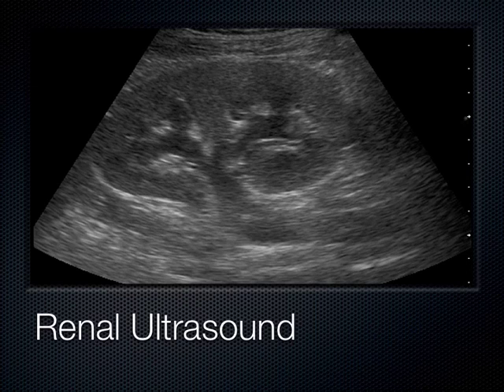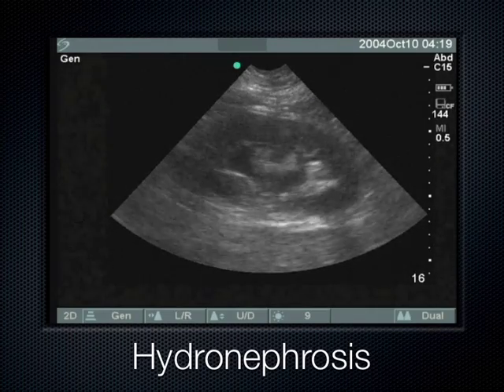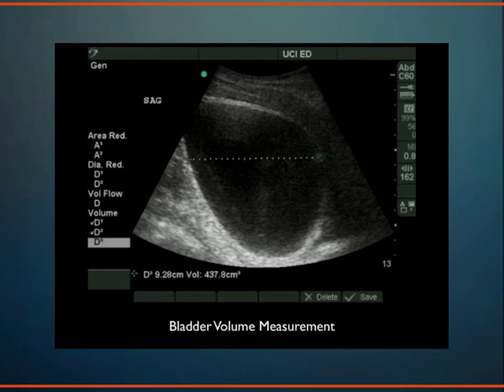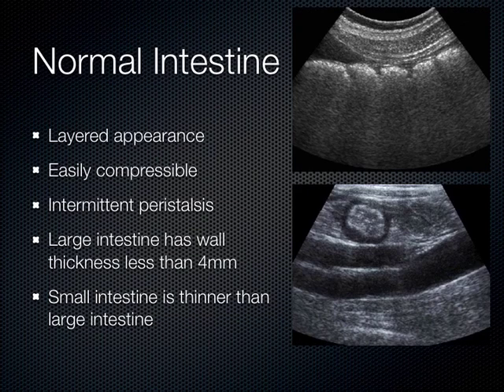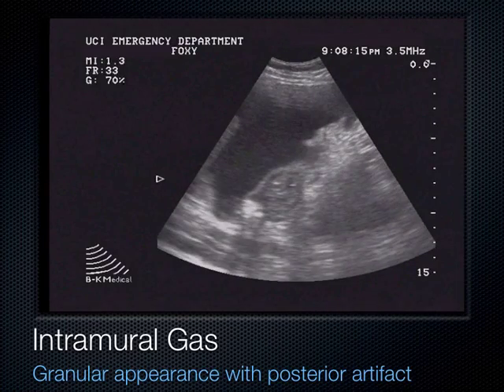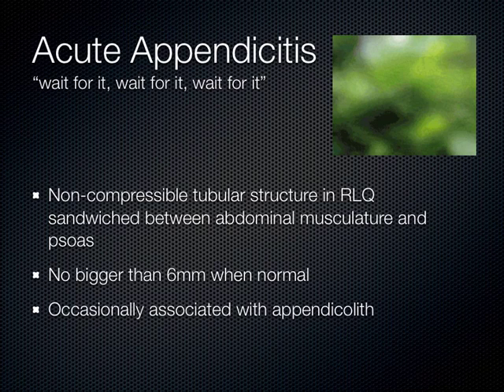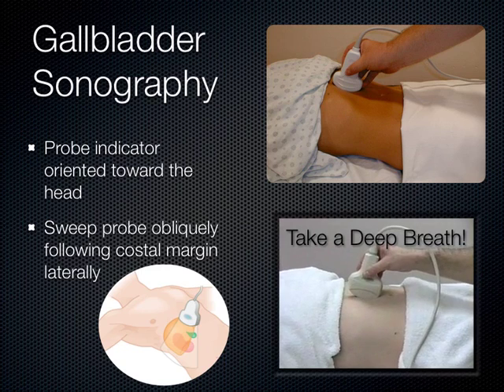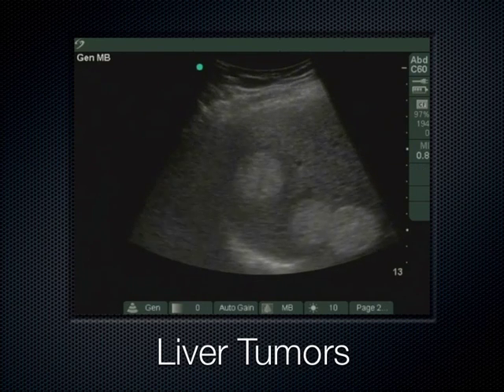9 Abdominal and Renal Ultrasound